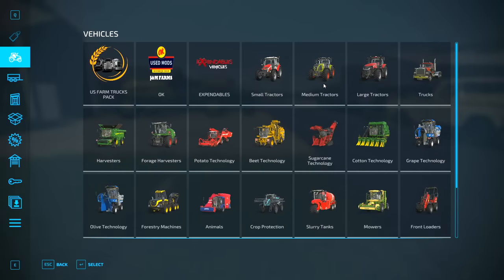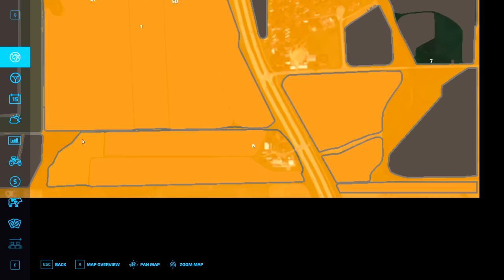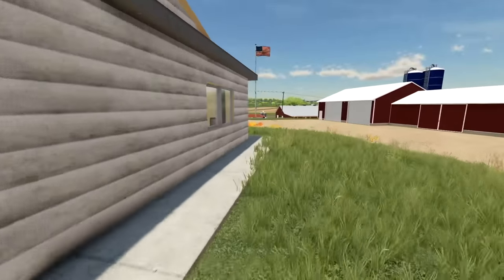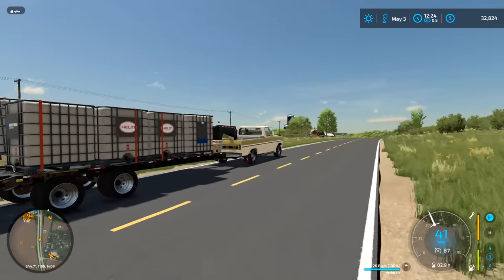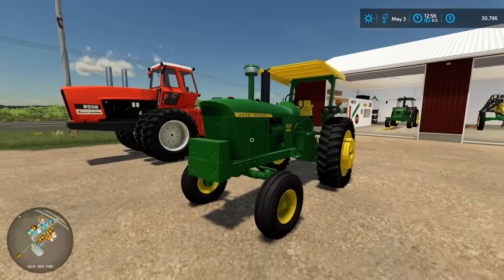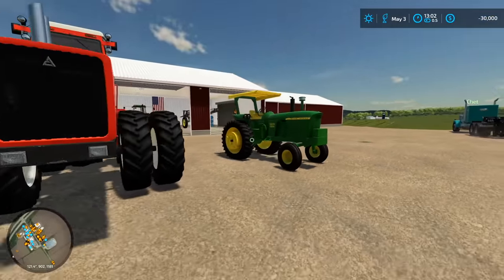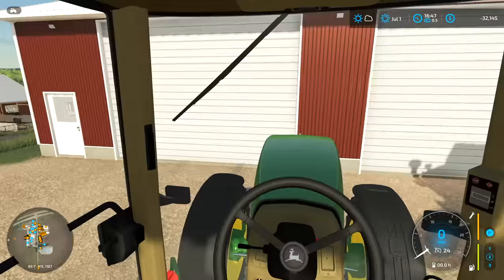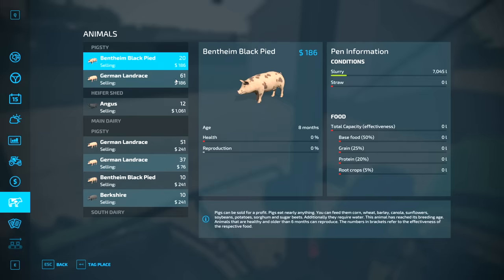THE START OF A 1990'S AMERICAN FARM! (ROLEPLAY) | FARMING SIMULATOR 22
It's the start of the 1990's decade! In this series we only use equipment that would be available during the 90's or older. This does include years all the way up until 2000's. In this series we DO NOT cheat any money. Everything for equipment and land has been bought with money we made from crops & livestock.

FREQUENTLY ASKED QUESTIONS:

1. How do you get the game?

2. Can you get mods for Xbox One or PS4 (talking about FS19 not FS17)?

3. Where do you get your mods?

4. Why is it called the Squad if it is only one person?

5. Can I play with you?